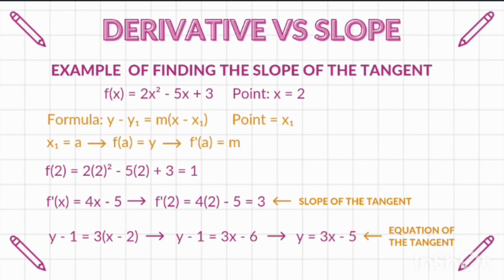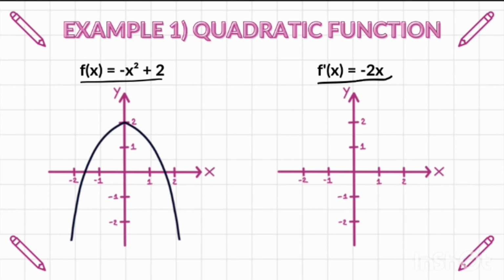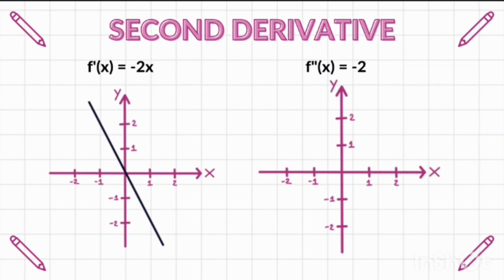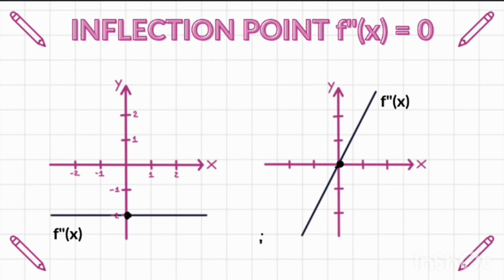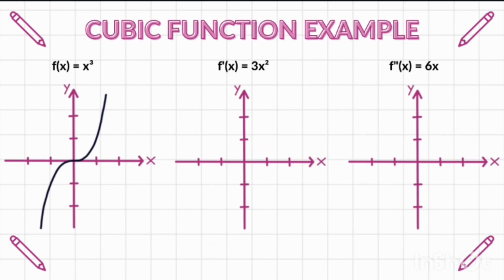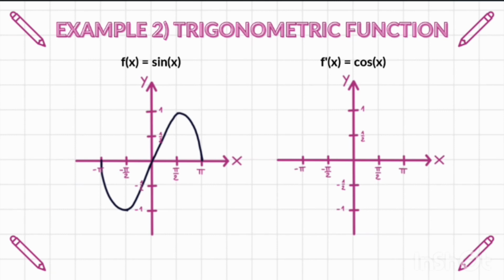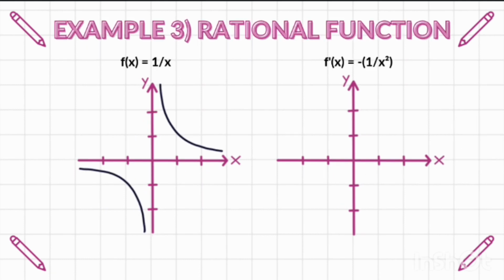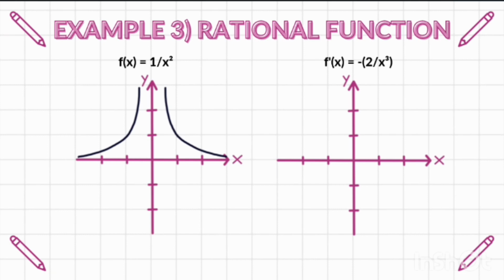Sketching a derivative of a function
A movie in the series: mathflash – students for students
Author: Marta Sputo
Faculty of studies: Faculty of Management and Economics
Field of studies: Bachelor in Management
Academic year: 2022/23
Subject: Mathematics
Teacher: dr inż. Magdalena Łapińska

Video editor: Michał Fludra